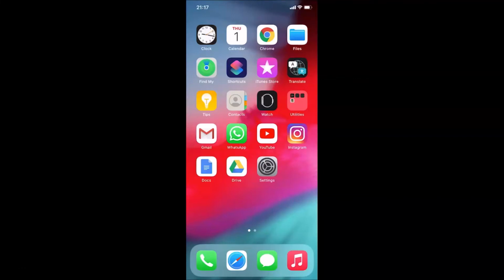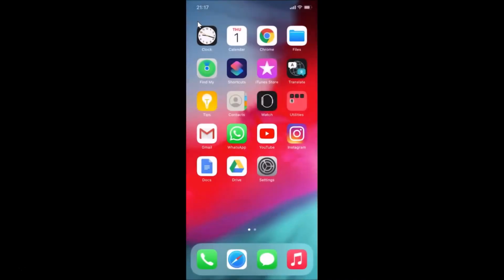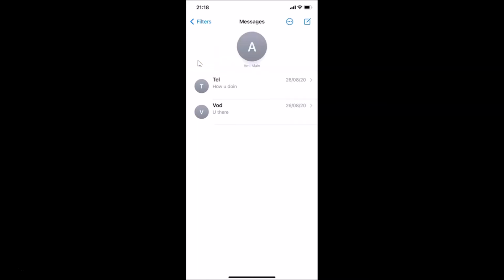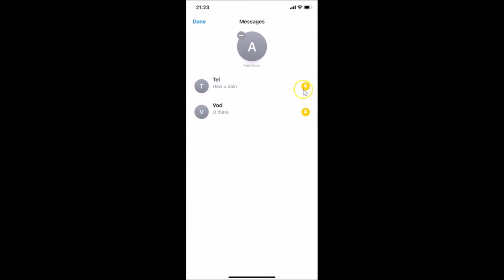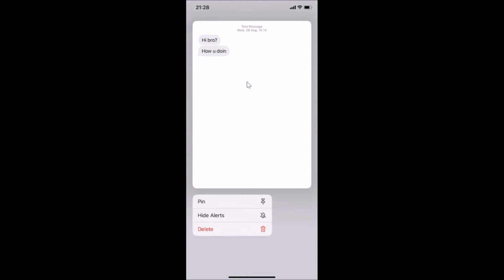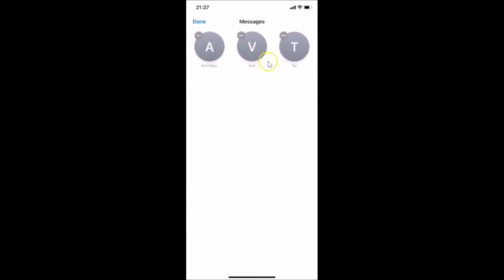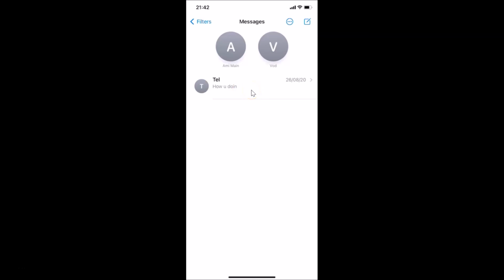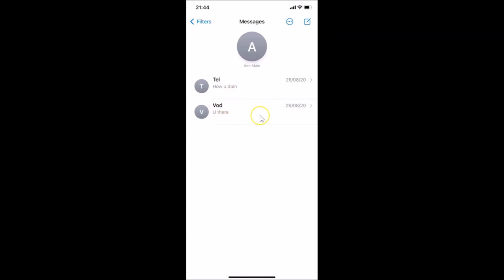How to Pin and Unpin Conversations in the Messages App on iPhone (iOS 14.0.1)?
Hi guys, In this Video, I will show you 'How to Pin and Unpin Conversations in the Messages App on iPhone (iOS 14.0.1).' Please Like and Subscribe to my channel and press the bell icon to get notifications of new videos.